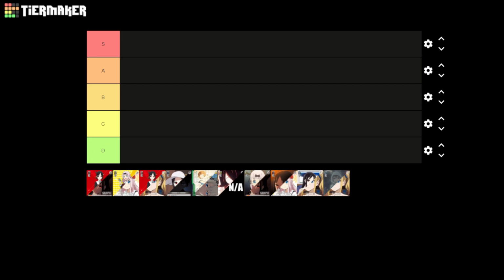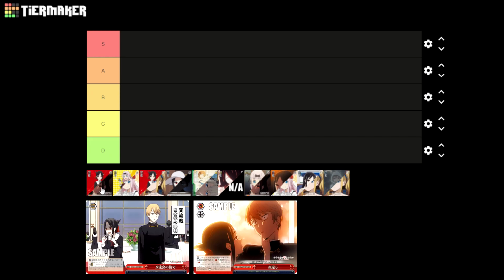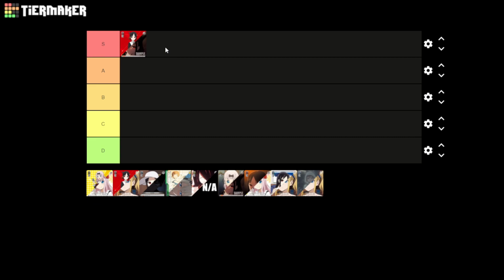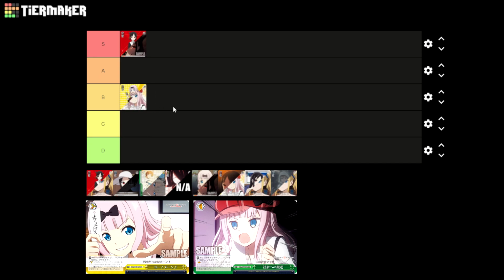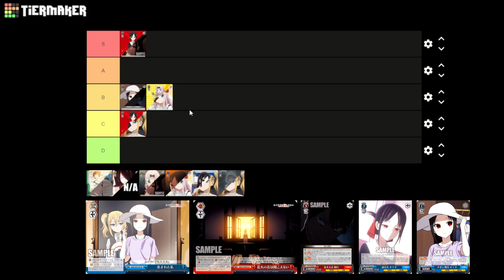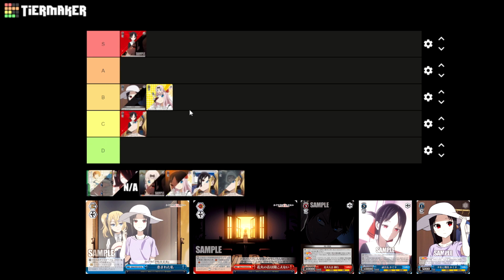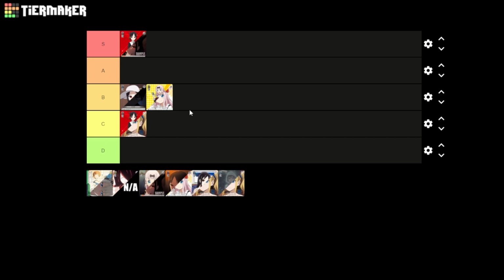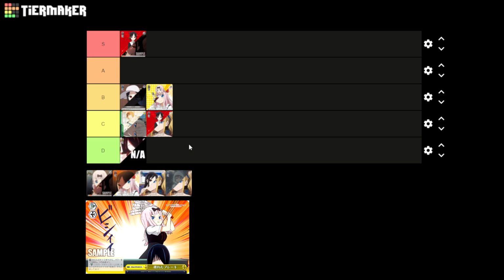Kaguya-sama: Love is War Set 1 TIER LIST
Before we get into specific decks, let's take a look at a number of different Kaguya deck archetypes and see how they stack up against each other!

0:00 Intro
1:07 Standby Gate
2:40 Chika Choice Goldbar
4:16 Book Gate
6:40 Fireworks Pants Standby
8:55 8 Goldbag
10:58 Off-meta Builds
21:20 Outro